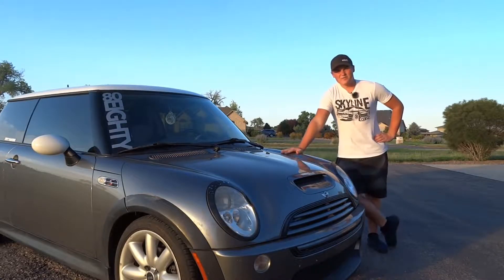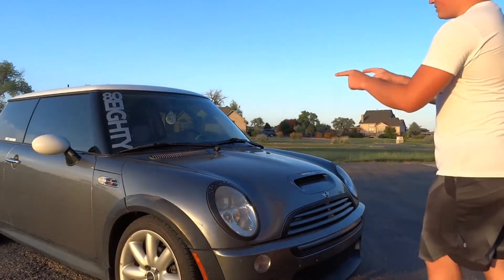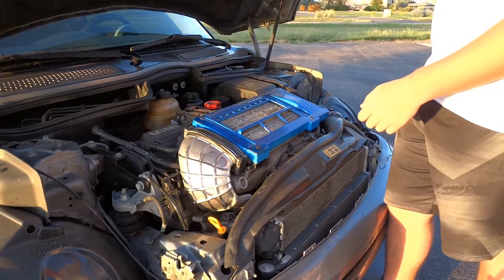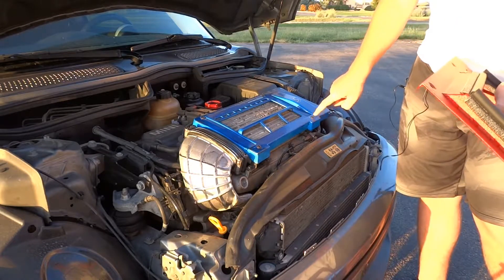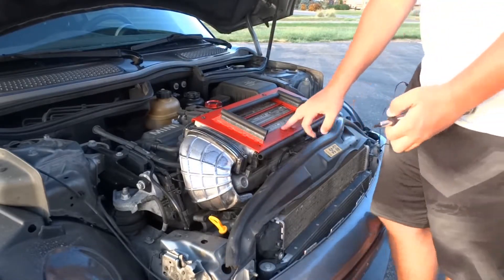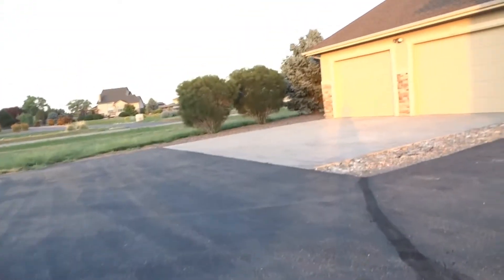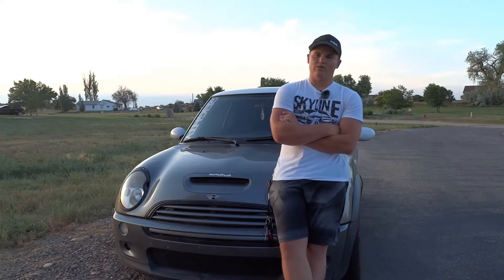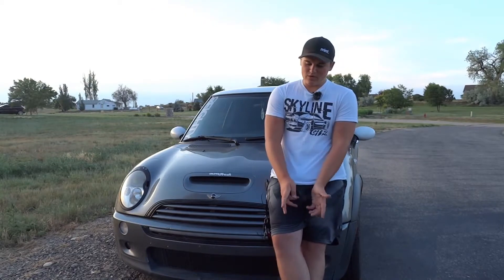Replacing the Diverter in the MINI!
Today we have a quick install on the Mini (Titled above). Hope you enjoy! P.S. we have had difficulties with our editing software.